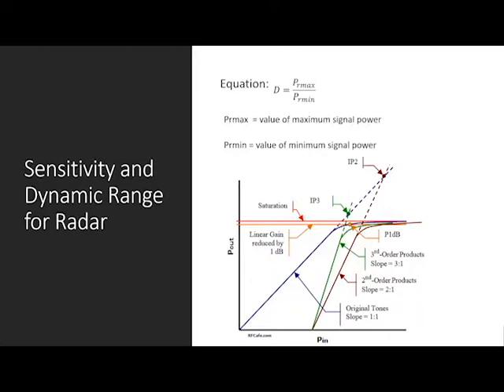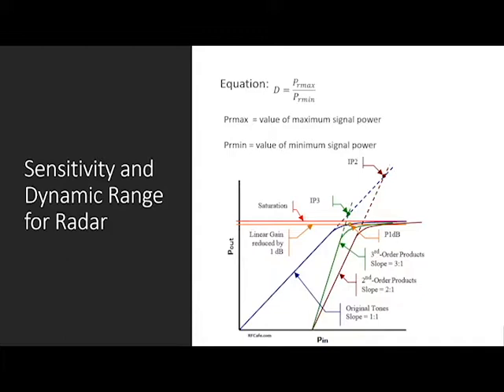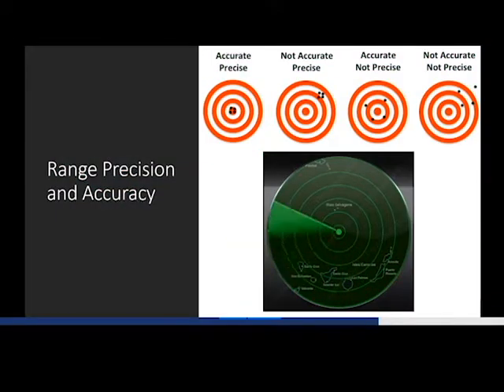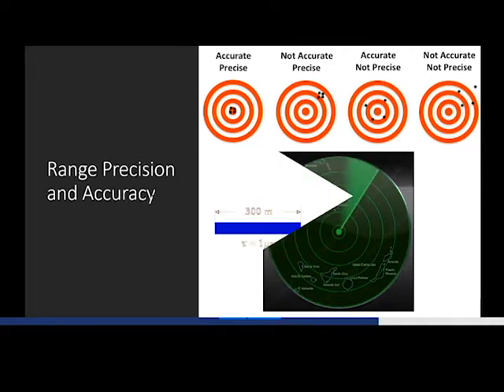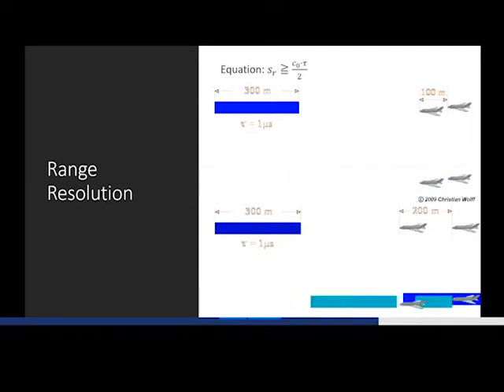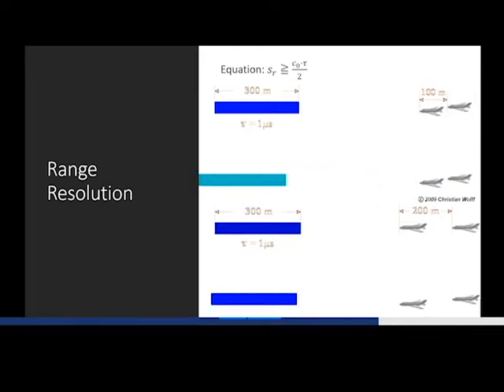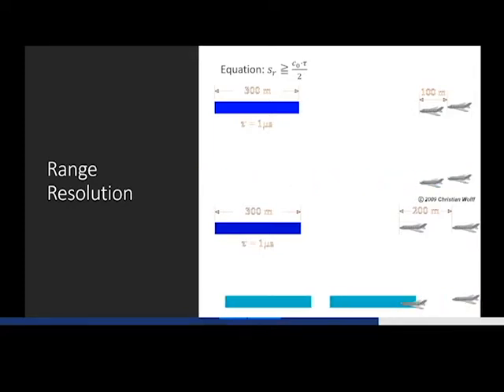Homework 4 Team Job Security